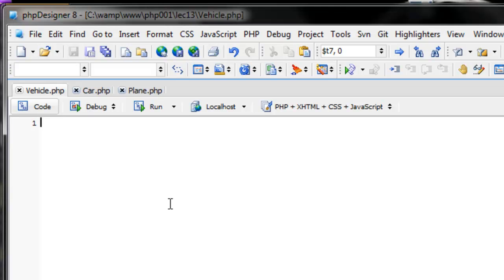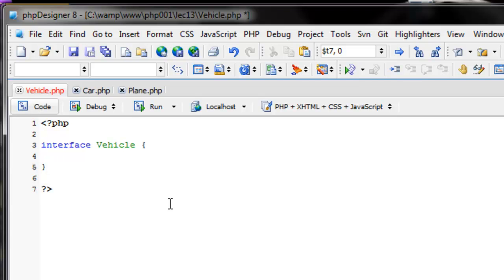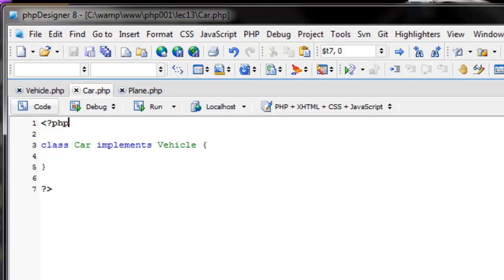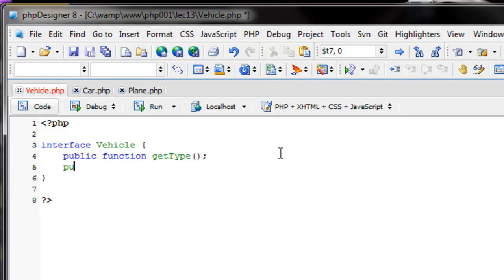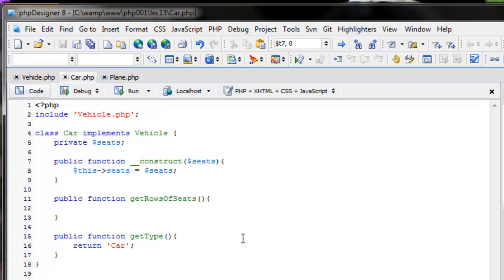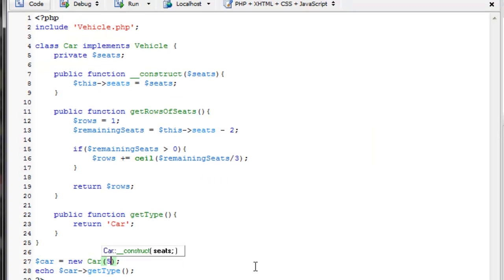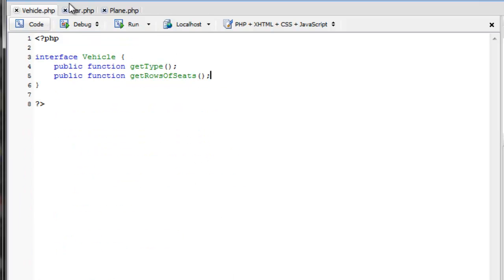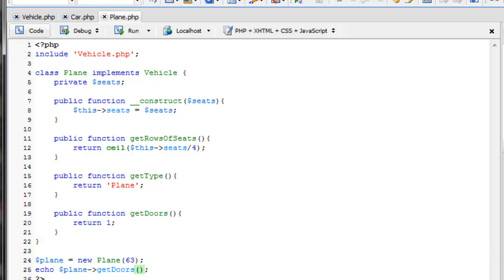Programming in PHP - Week 7 - Day 14 - OOP Part 2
After learning the basics of OOP in PHP, let's dive into some other ways we can use multiple classes to make things work together!